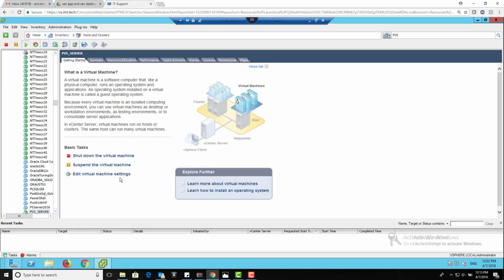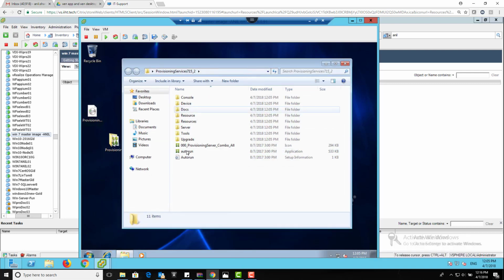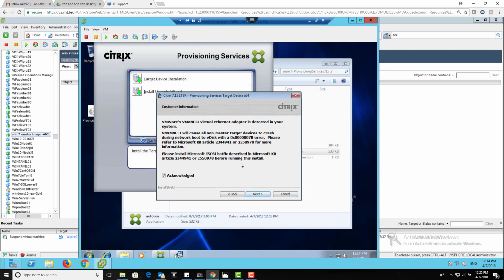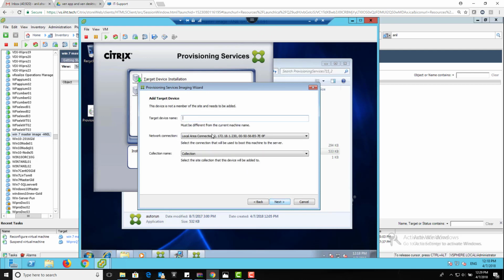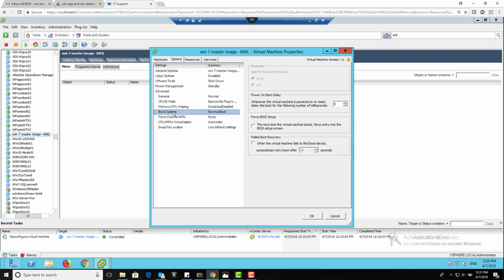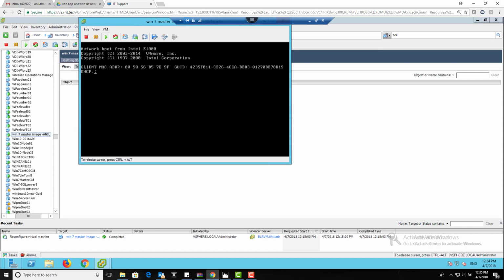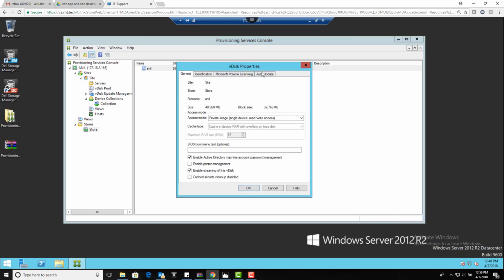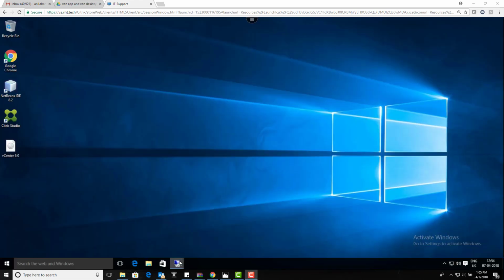image capturing using PVS